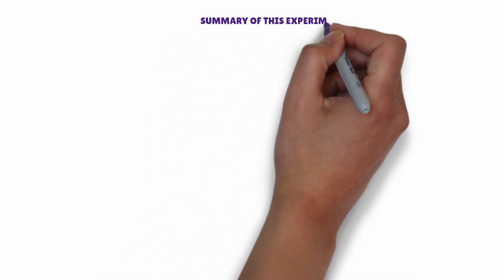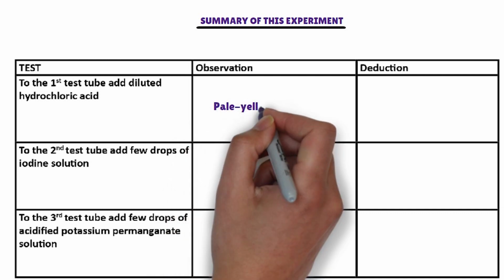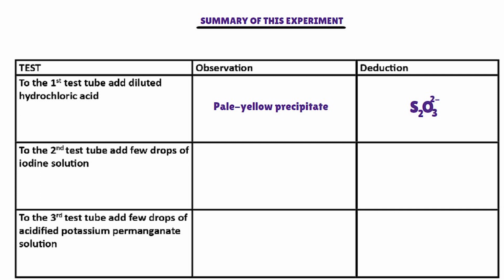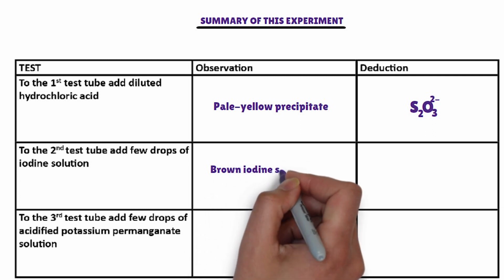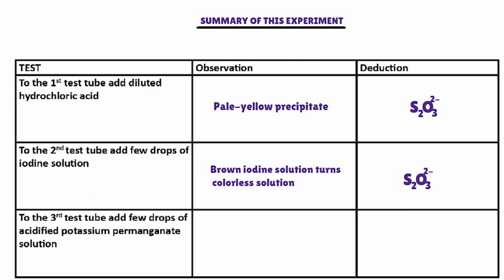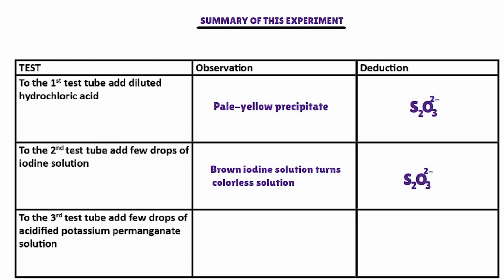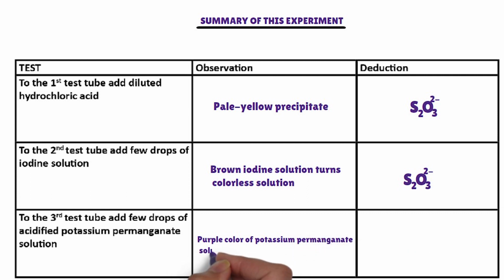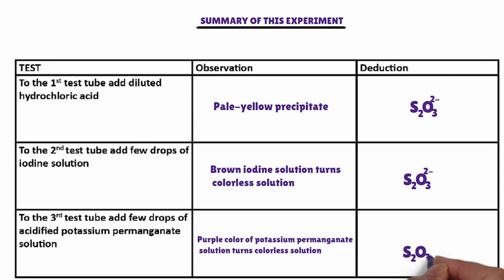Test for thiosulphate ion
Test for thiosulphate ion. this video shows you all details about Test for thiosulphate ion also known as identification of thiosulphate ion.  In this experiment to Test for thiosulphate ion or identification of thiosulphate ion, I have tried to remove any confusion by making many tests. after watching this video, you will be able to do it yourself in laboratory. Below there are links for test other cations and other anions.